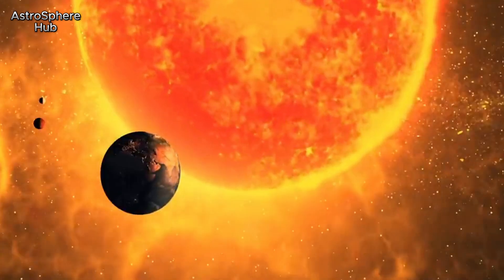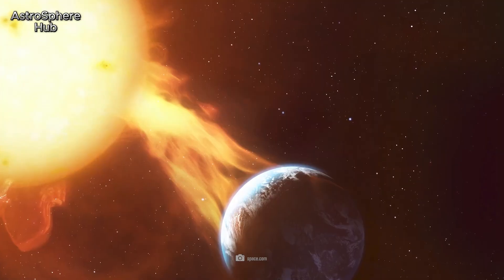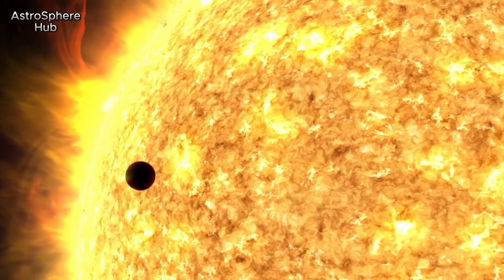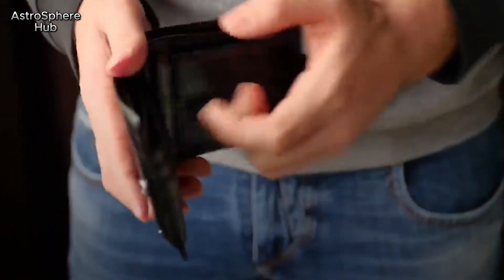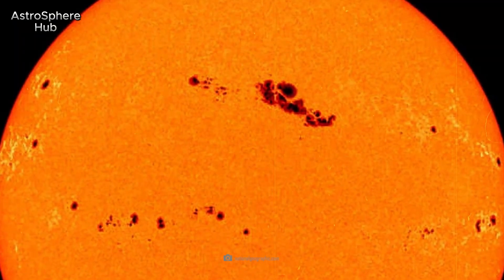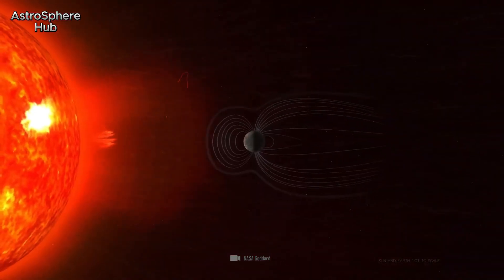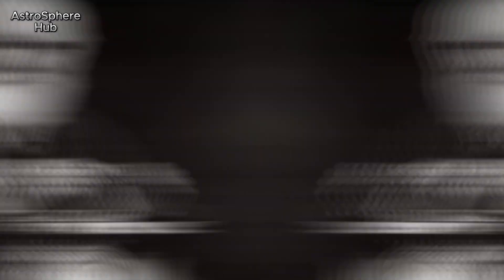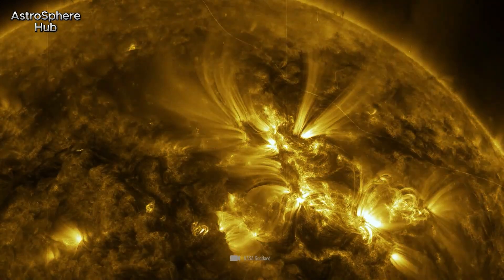Are you Ready for Modern Carrington Event 2024? Maybe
In May 2024, Earth narrowly escaped a catastrophic Carrington event. A powerful geomagnetic storm, triggered by massive solar flares and coronal mass ejections from sunspot AR 3664, caused only minor regional damage, unlike the devastating event 200 years ago. The storm produced spectacular auroras visible far south and had severe potential impacts on satellites and communication systems. As AR 3664 grows, the risk of future storms remains high, highlighting our vulnerability to solar activity.